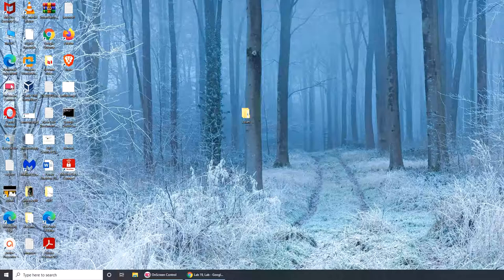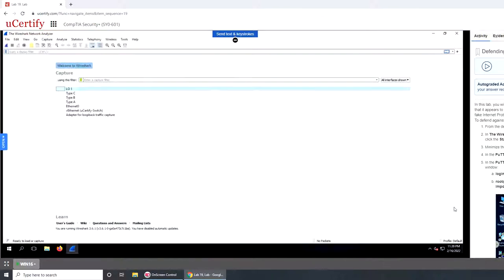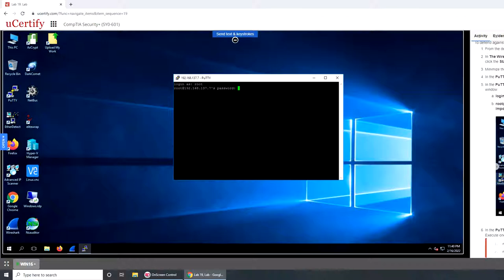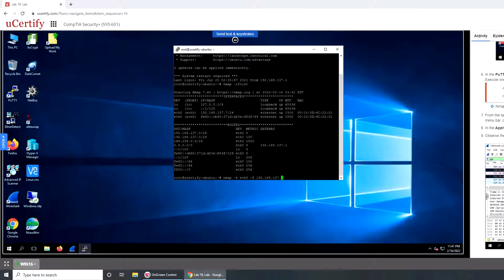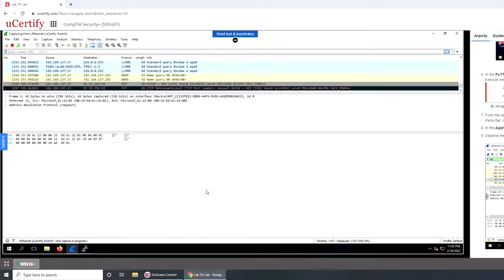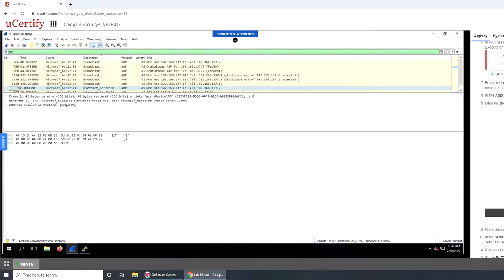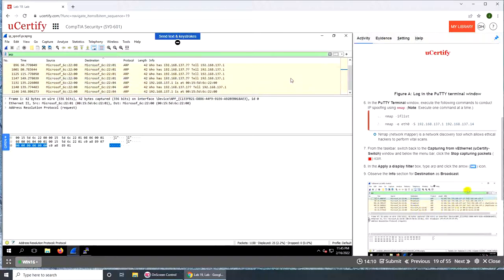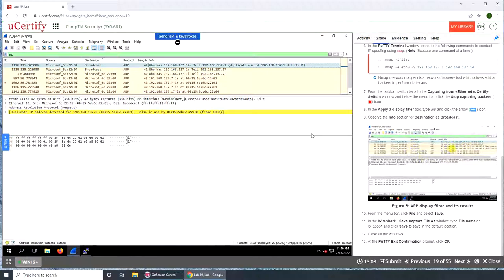Defending against IP Spoofing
in this lab we will learn to defend against IP spoofing. IP Spoofing is the act to mask a computer's IP address so that it appreas to be authentic. IP spoofing is also referred to as a process of connection hijacking through any fake internet Protocol address